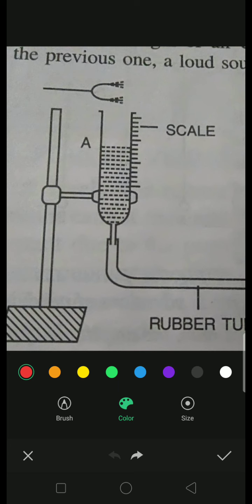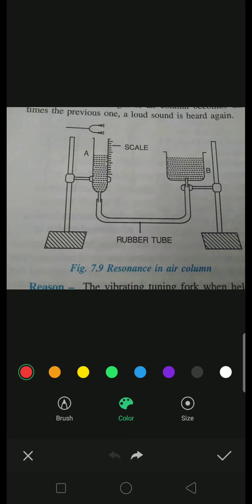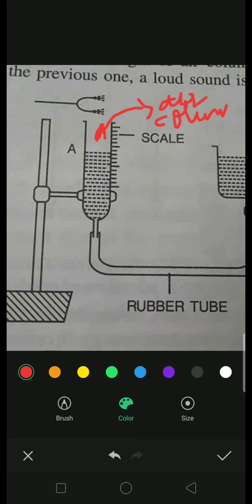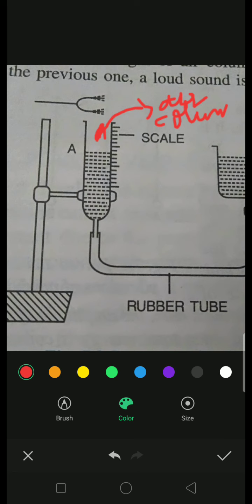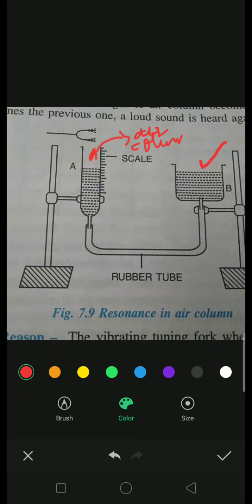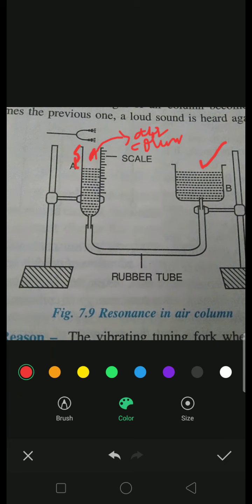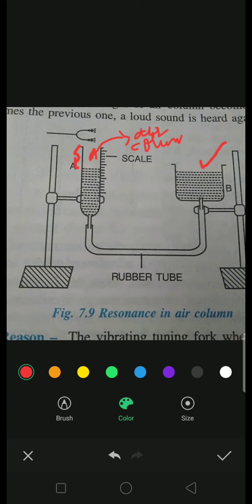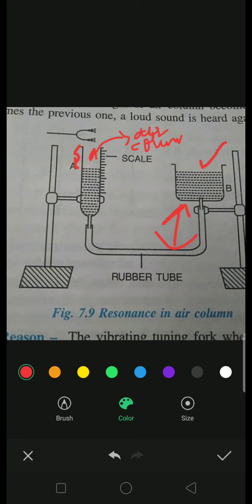EXCEL INSTITUTES XICSE PHY SOUND PART 6# Dr Neeta Srivastava Prasad